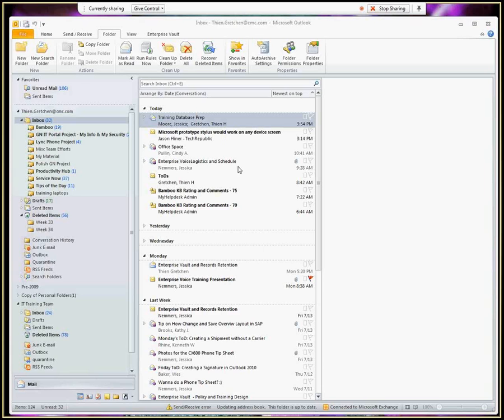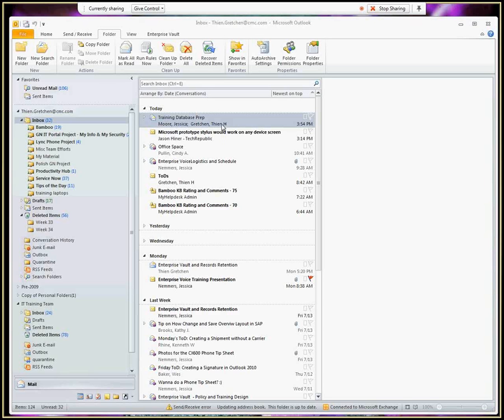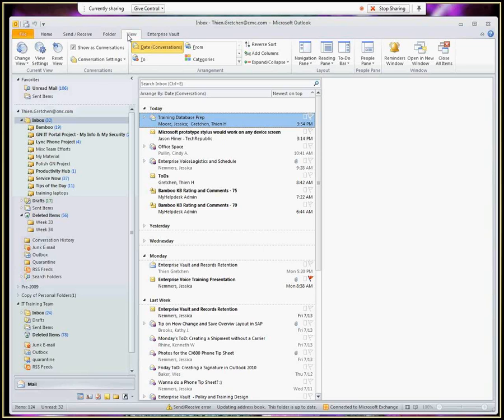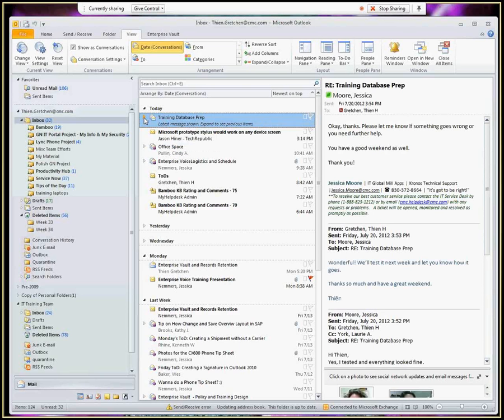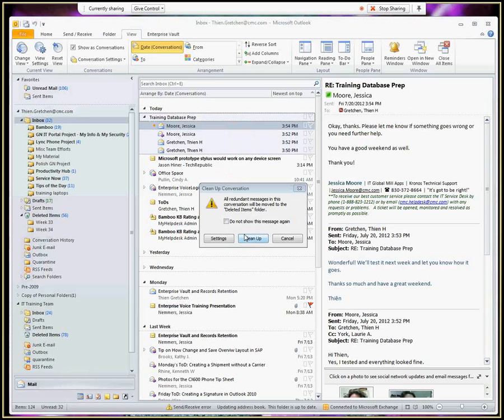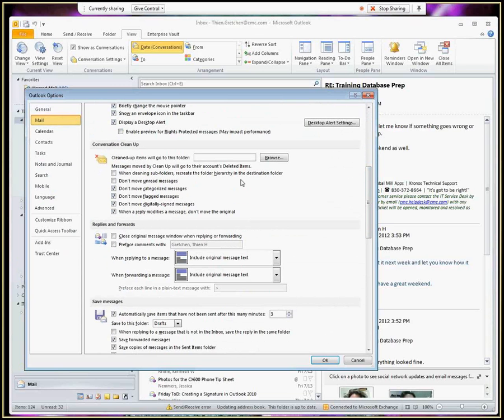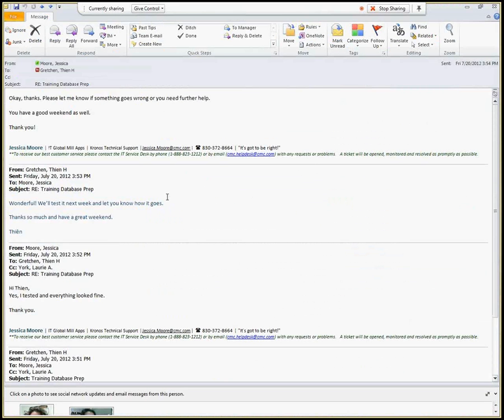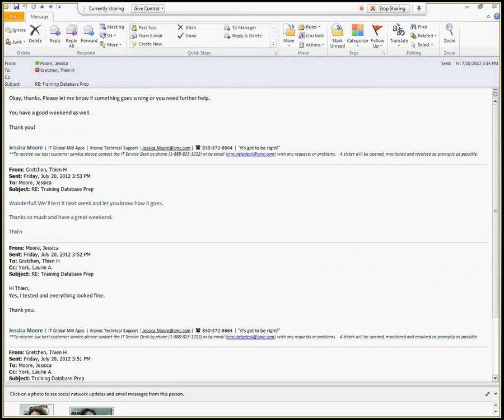Reduce Clutter with Outlook 2010's Clean Up Conversations Feature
Outlook's new Conversation Clean Up feature is a great time-saver and space-saver, because it can delete older messages from a conversation while preserving all the information. It does this by checking whether a later message contains the text of an earlier message. If it does, Outlook deletes the earlier message and retains only the later one (which contains the text from the earlier one). Outlook will not delete messages with attachments. Also see the following tip: Turn On or Off Conversations Arrangement in the Message List.